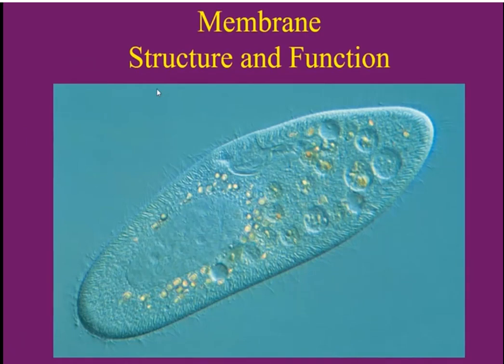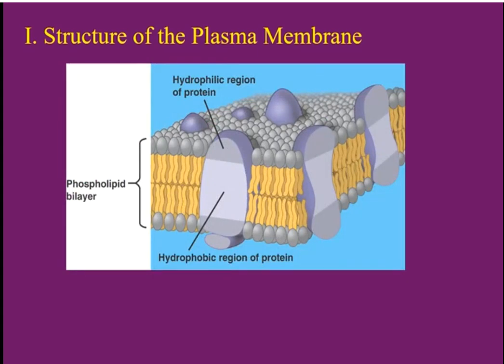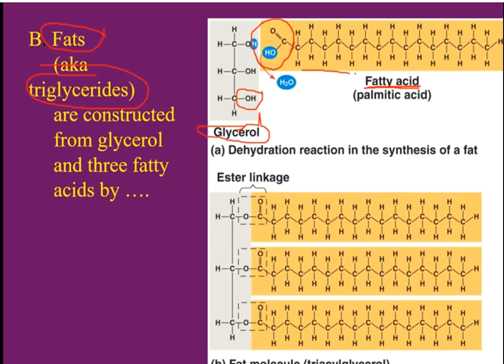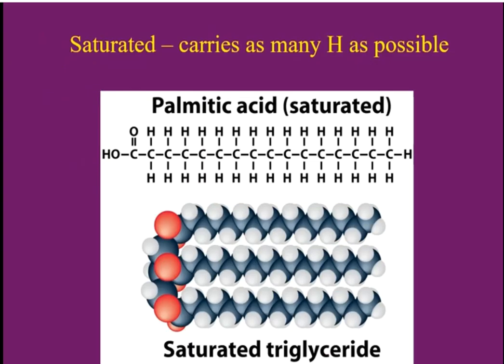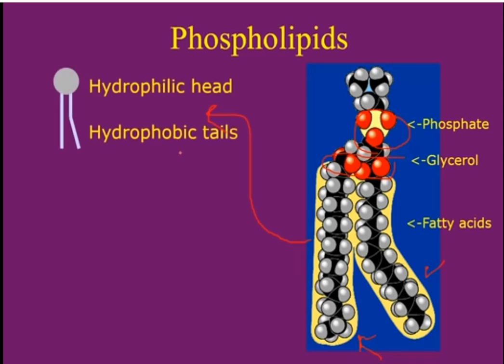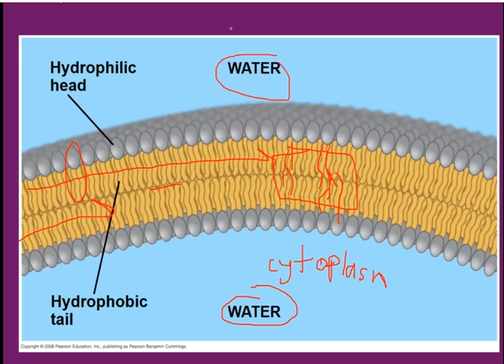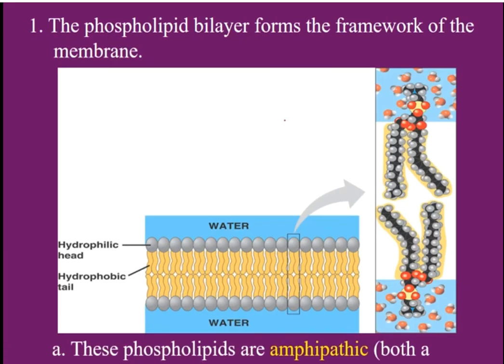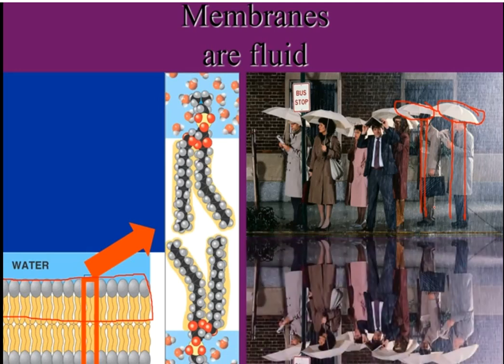Intro to Plasma Membrane